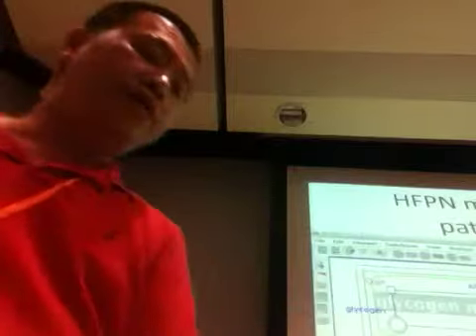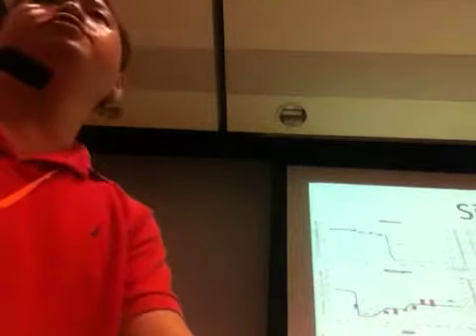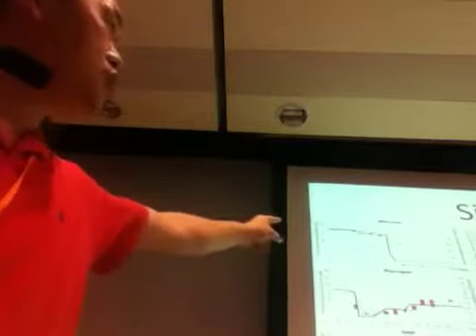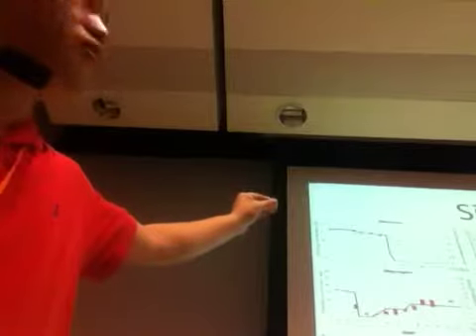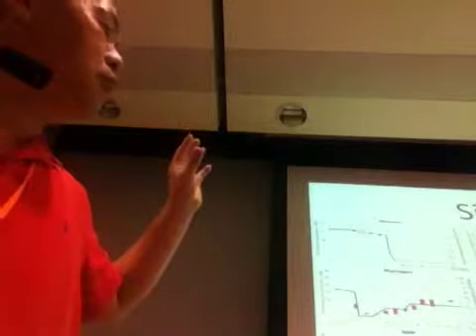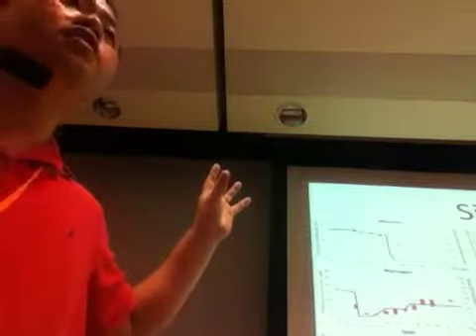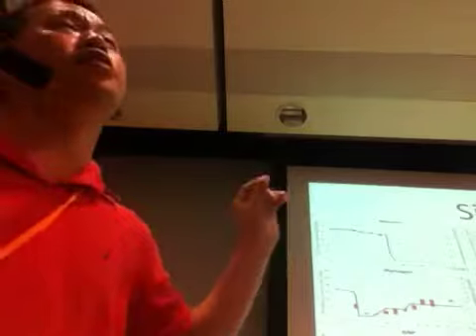presentation in GIW2013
2013 Dec. 18 in Singapore GIW2013